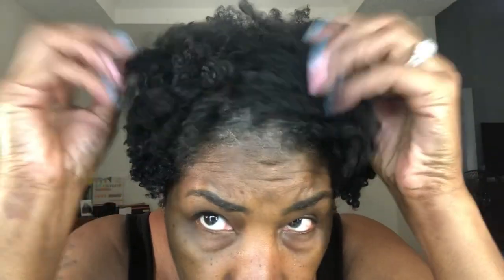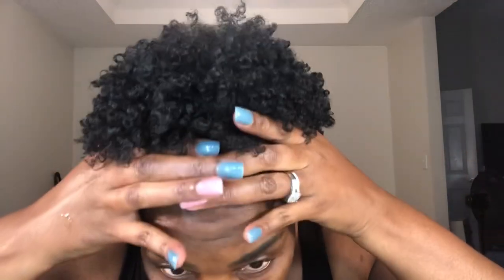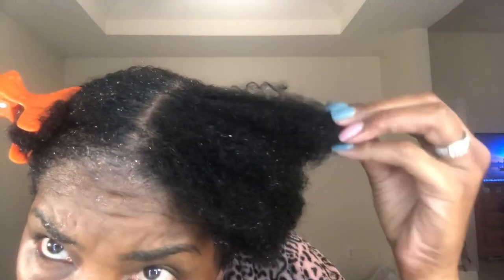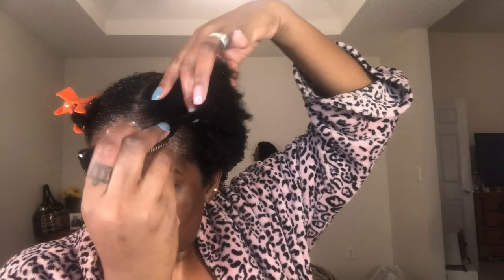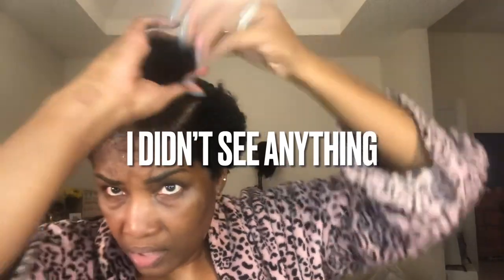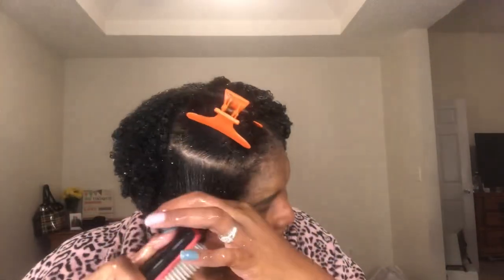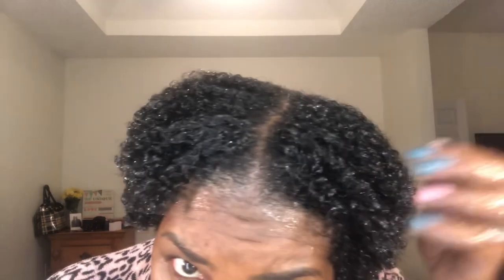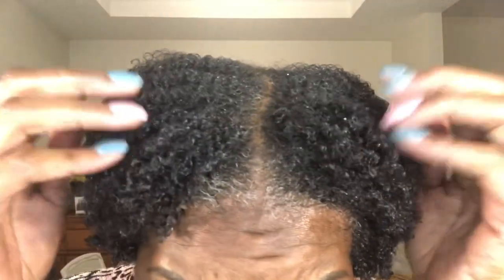1st Impressions: BOMB ASS FRO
Hi guys! I saw this product on IG and really wanted to give it a try. Although I messed up with using a deep conditioner 🙄 that left a film, my curls seem to be cute!

Product used:
Bomb Ass Fro Curl Defining Jelly